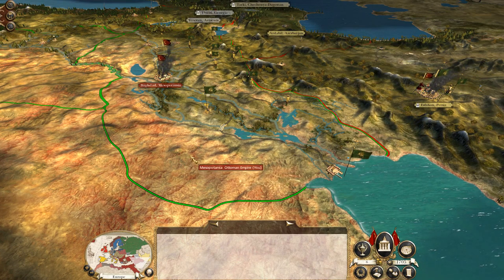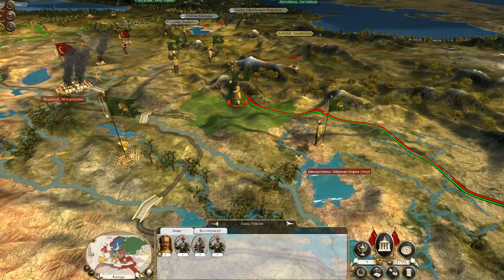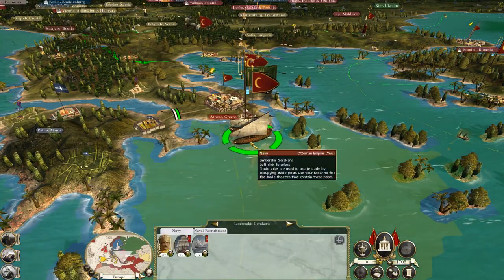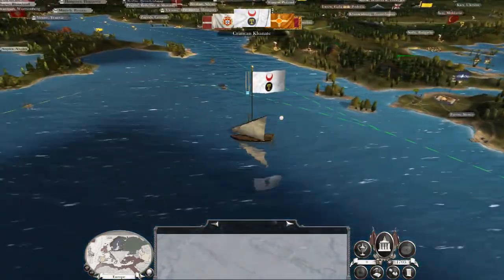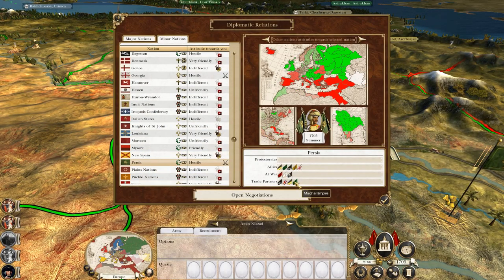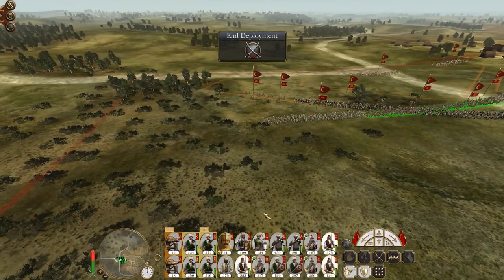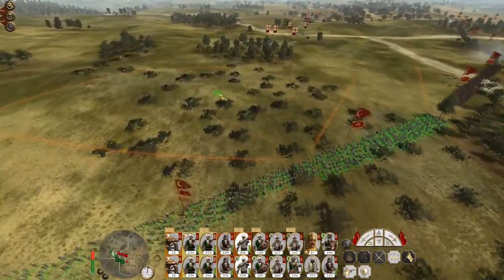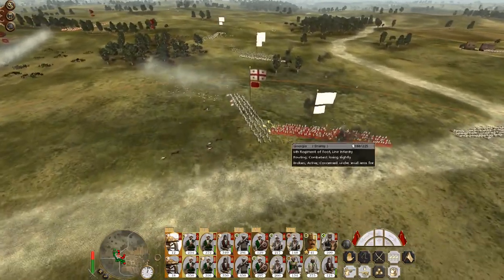Let's Play Empire Total War: DM - Ottoman Empire #17 - The Georgian's Are Coming!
Hey guys, welcome to the next episode of my Empire Total War Lets Play as the Ottoman Empire - in this episode the Georgian's come down from the north to attack Baghdad - while we attempt to capture their capital ...